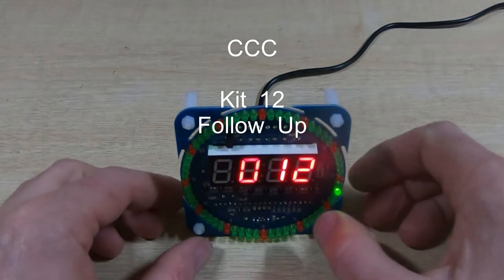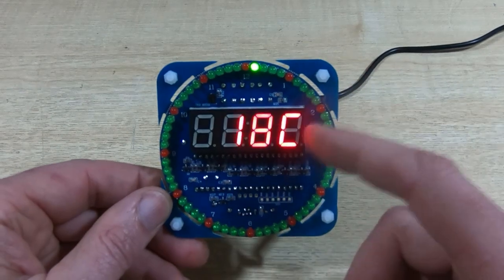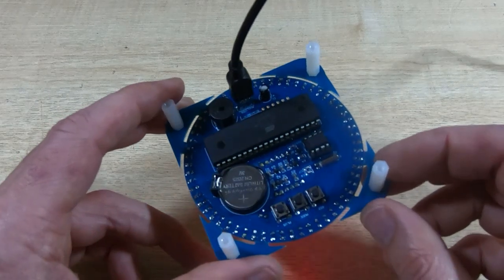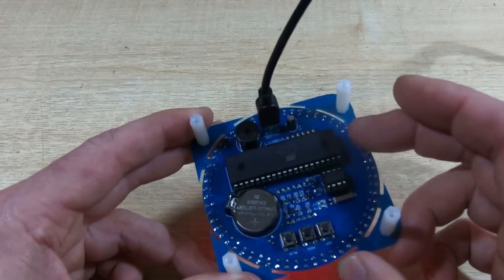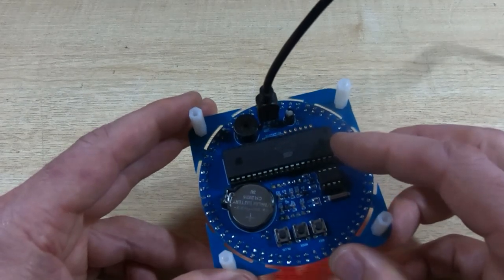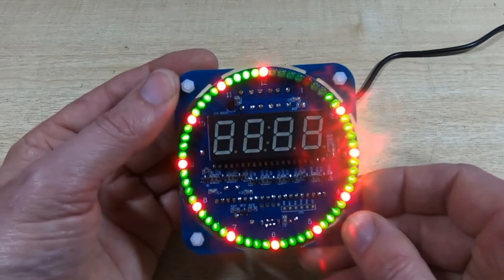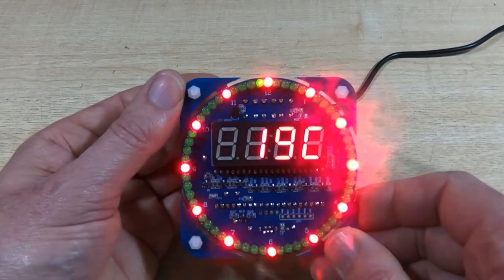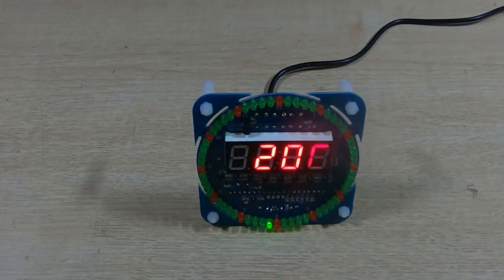Cheap Electronics Kit12 Follow Up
It turns out that my electronic clock kit was not working. This is why.